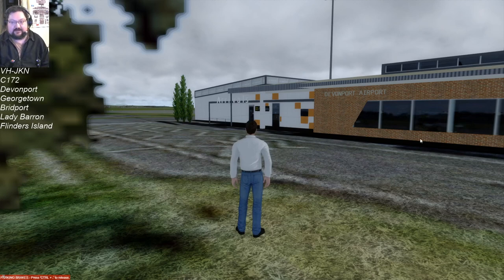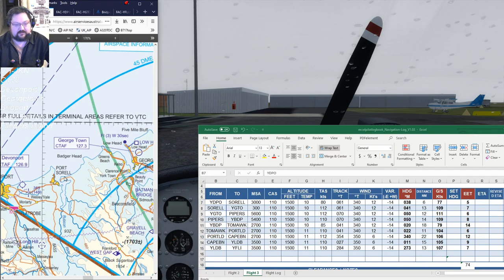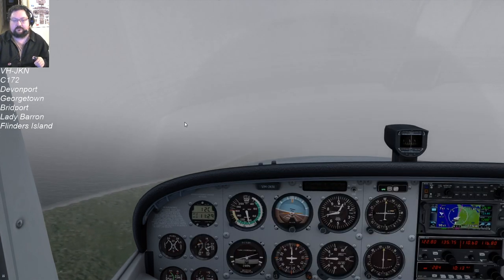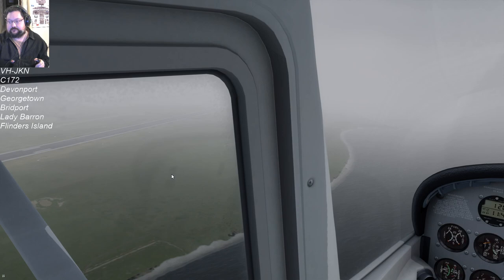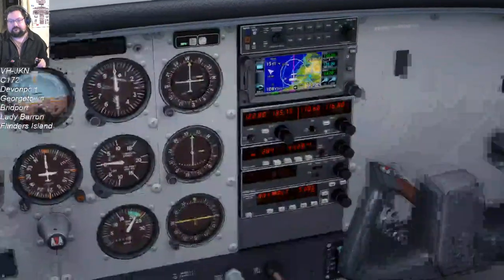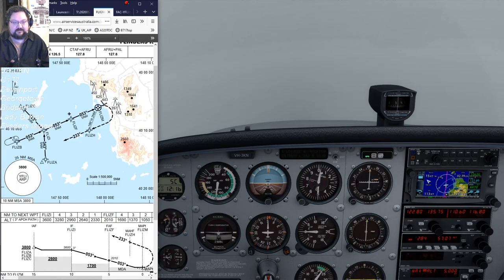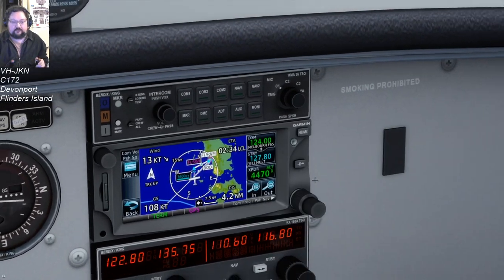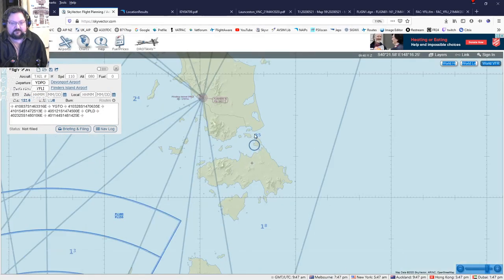GA Around Tasmania: A2A Cessna C172. Devonport, to Flinders Island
A flight around Australia in some smaller planes, smaller airports, VFR, IFR. Long and short. A 12+ month weekly tour around Australia.

Scenery:
FTX Au Australia v2

OZx Scenery including Georgetown, Bridport and Lady Barron.

 P3D Converted Library files.

During flight, charts etc are displayed on screen in Firefox, kept on top using Deskpins

My Computer specs are:
Processor: i7 8700
GPU: RTX2070
Ram: 32GB DDR4 2400mhz

Honeycomb Yoke